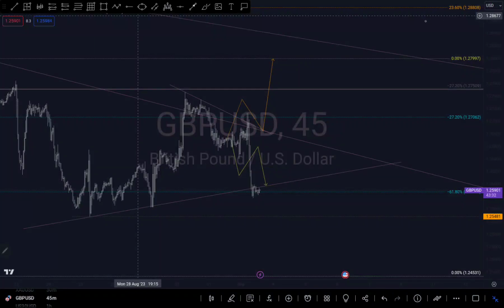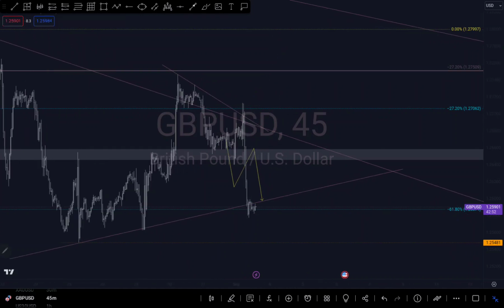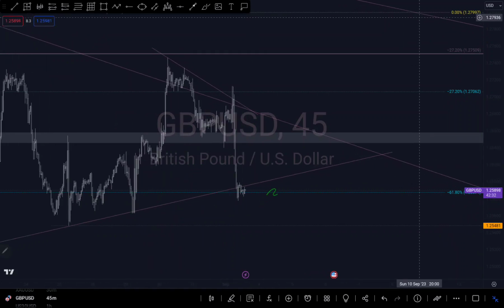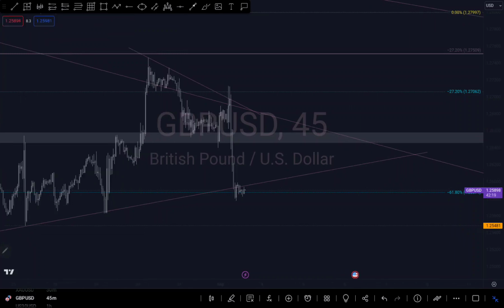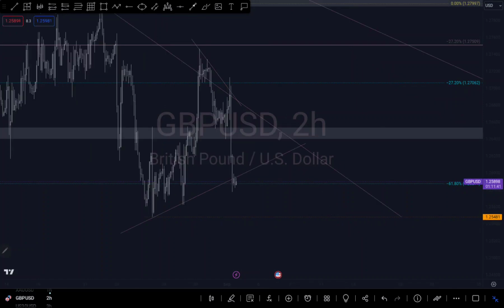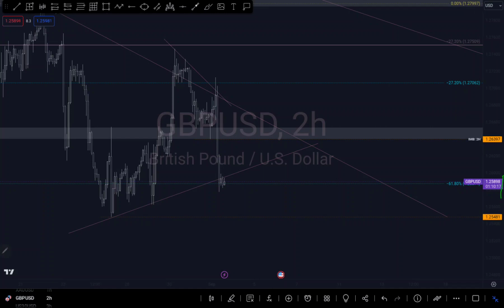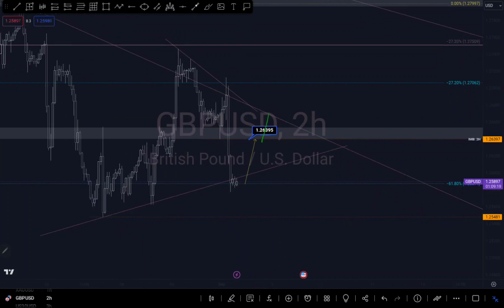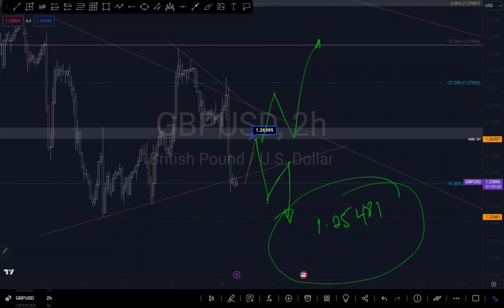GBPUSD PURE CHART ANALYSIS PREDICTION WITH MARKET STRUCTURE AND FIBONACCI LEVELS